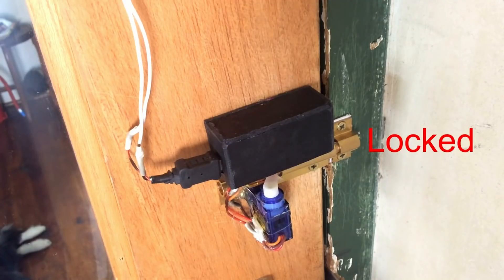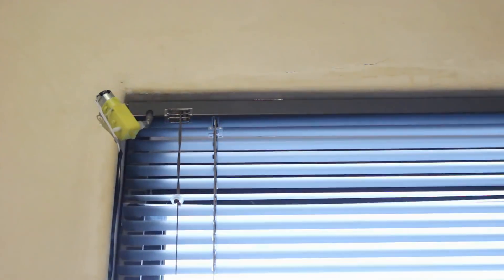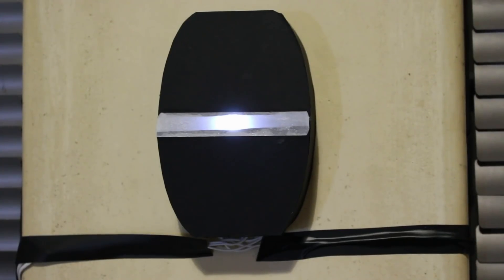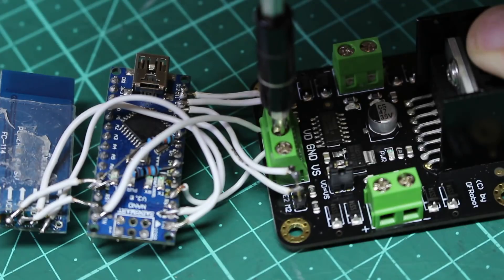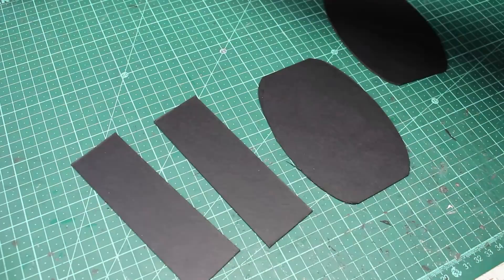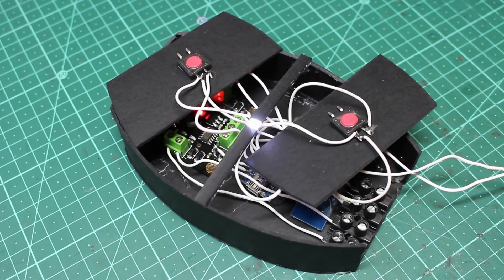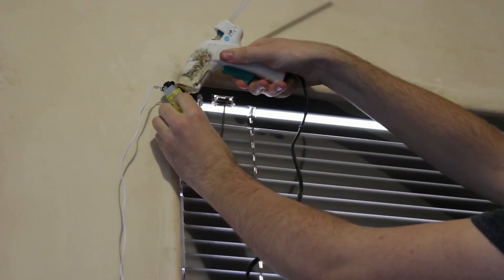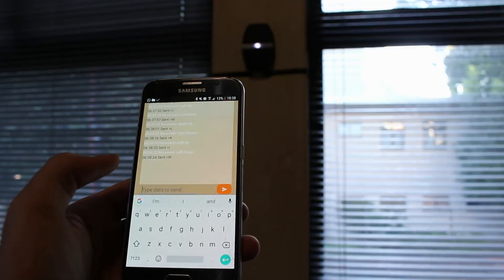Voice Controlled Arduino Blinds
In this video we take a look at how to make voice activated Bluetooth controlled blinds